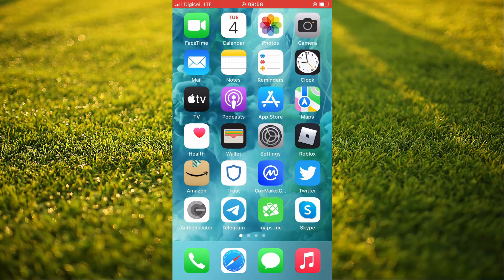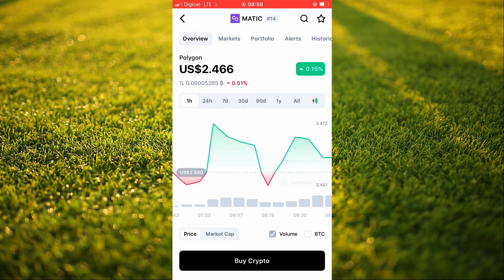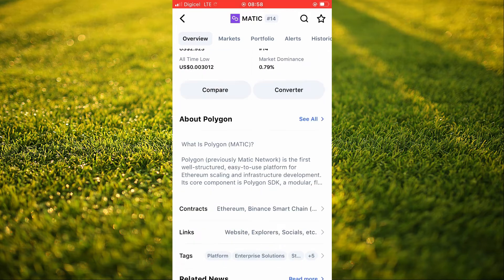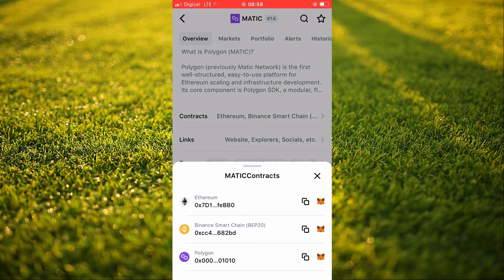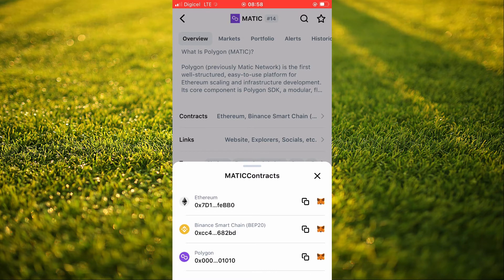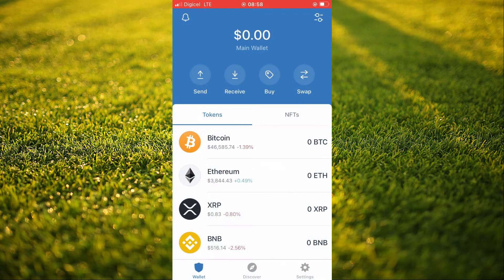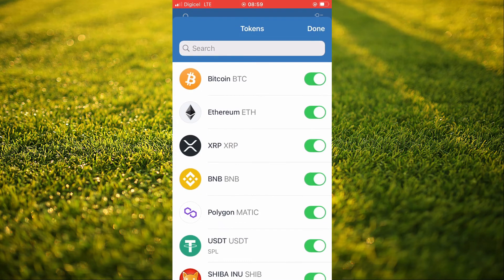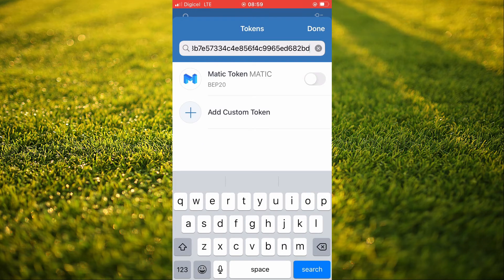how to add matic bep20 to trust wallet,sent matic to bep20 address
how to add matic bep20 to trust wallet